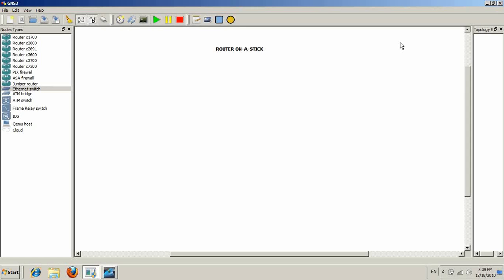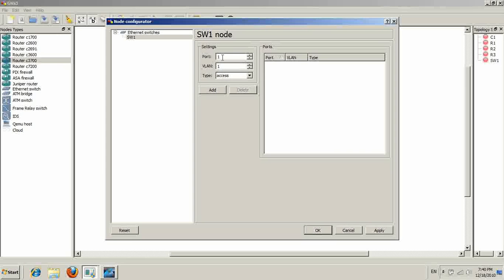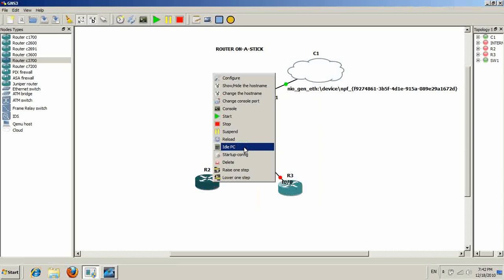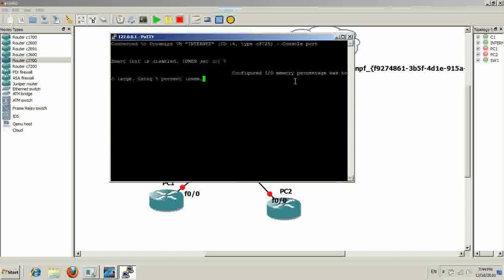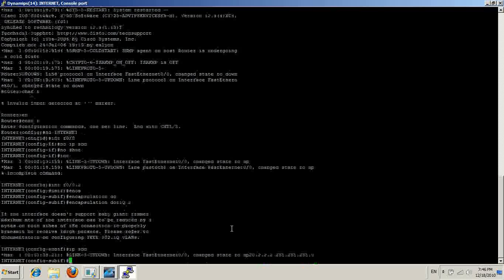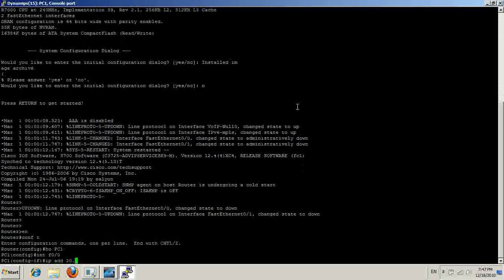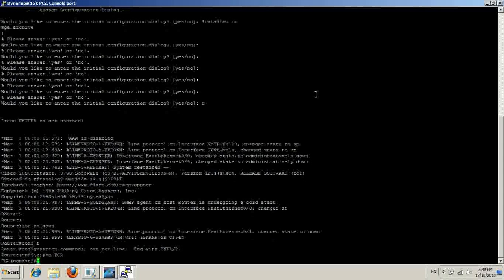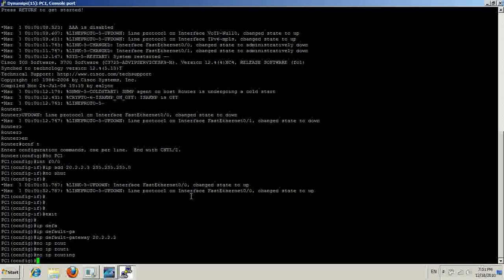HOW TO configure Cisco ROUTER_ON_A_STICK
cisco router on a stick all it takes